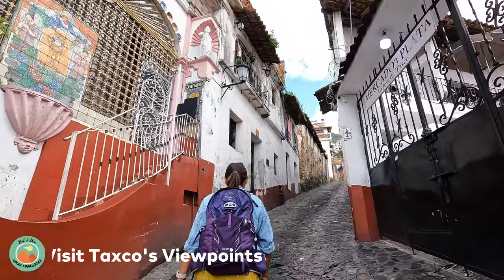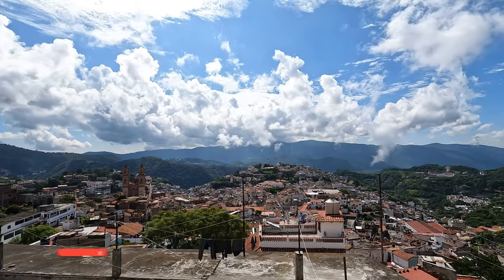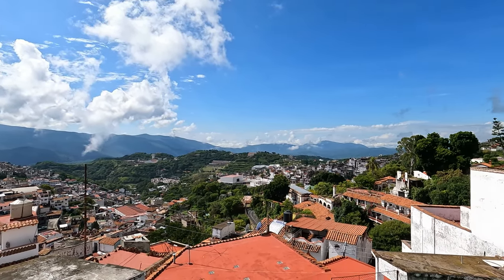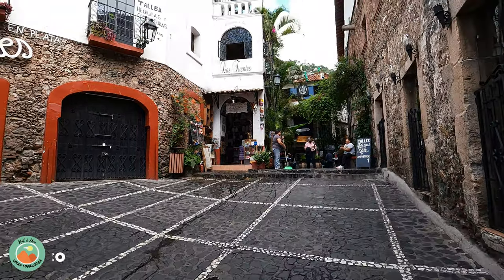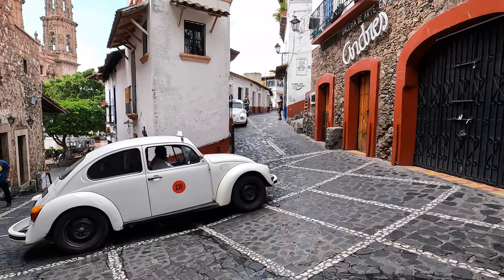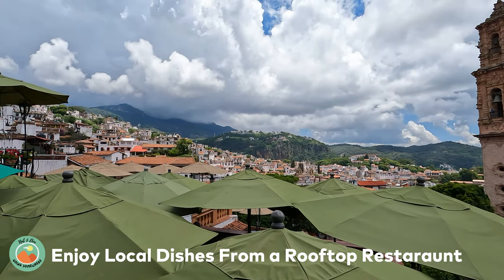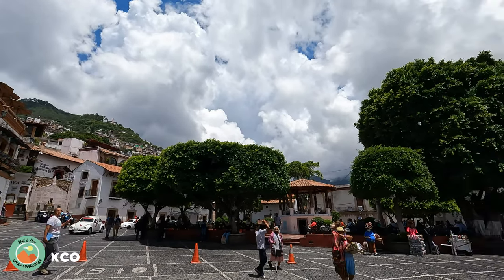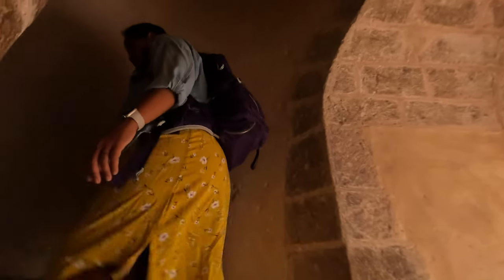Things To Do Taxco, Mexico 🇲🇽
Taxco is a charming colonial city nestled in the mountains of Guerrero in Mexico. Known as the 'Silver City', Taxco is famous for its silver jewellery and crafts. Visitors can explore the narrow cobblestone streets, admire the stunning colonial architecture, and indulge in delicious Mexican cuisine. Taxco is a true gem and shouldn't be missed when visiting Mexico. Here is our list of things to do in Taxco

Taxco, Taxco Mexico, Taxco Guerrero mexico, taxco guerrero, taxco mexico silver, taxco de alarcon, things to do in taxco, taxco plata, taxco food, is taxco mexico safe?,  what is taxco known for?, what does taxco mean in spanish?, Santuario de Ojeda, Plaza Borda, La Esquina de Taxco, Parroquia de Guadalupe, Restaurante Flor de la Vida, Santa Prisca de Taxco, Mercado Tetitlan, what to do in Taxco